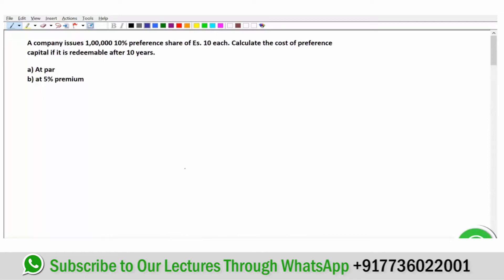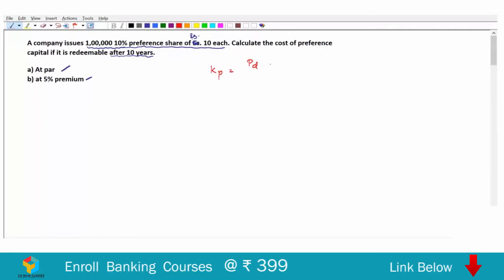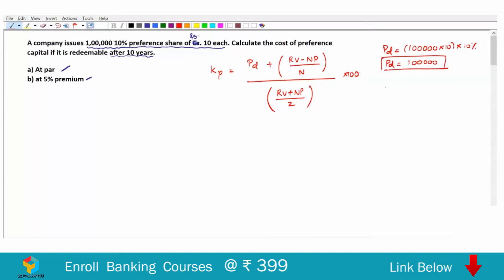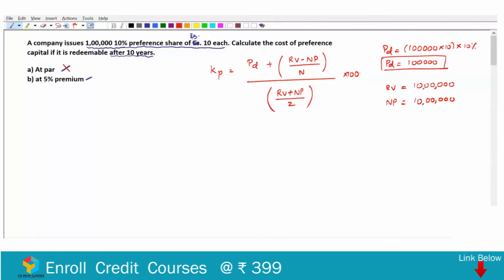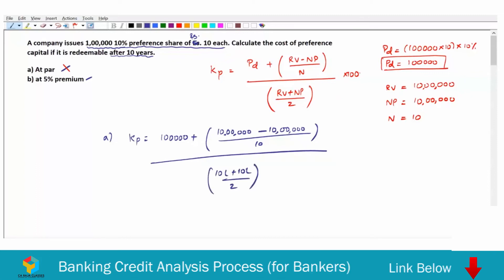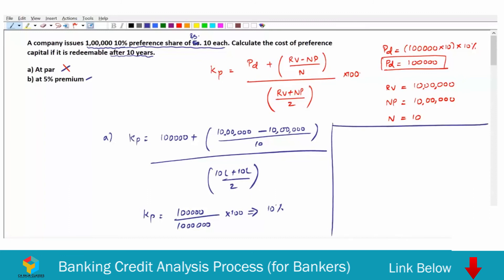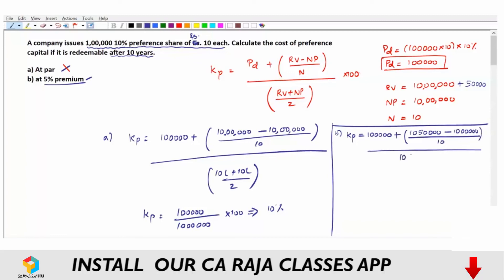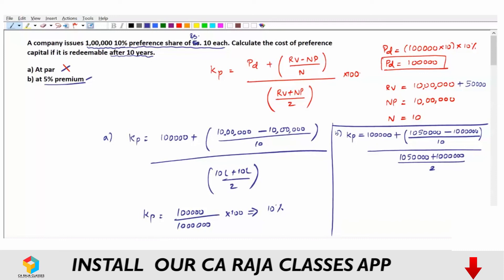How to Compute Cost Of Preference Shares |Financial Management |CA Raja Classes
Financial Management

CA Raja Classes App: Must app for every Finance & Banking Executives / Professionals / Students pursuing CA / CMA / CS / BCom / BBA / MCom / MBA / Higher & Senior Secondary Commerce.

Install & enroll courses and get dual access in app as well as desktop for life time. All individual courses are available for 399/- across the app & website.